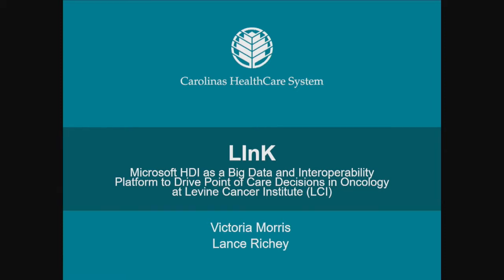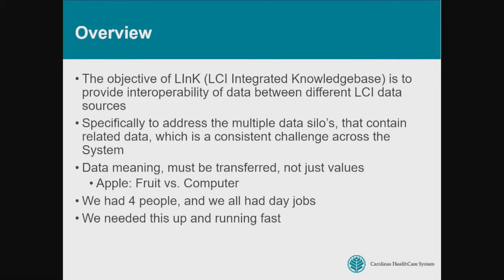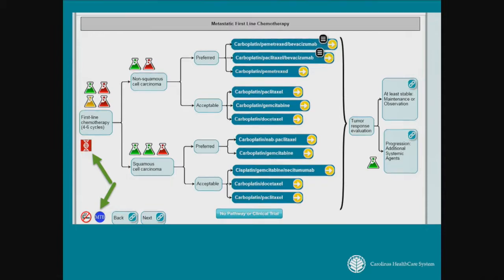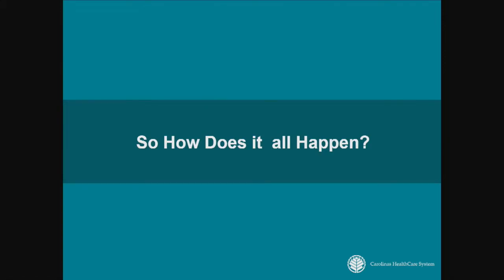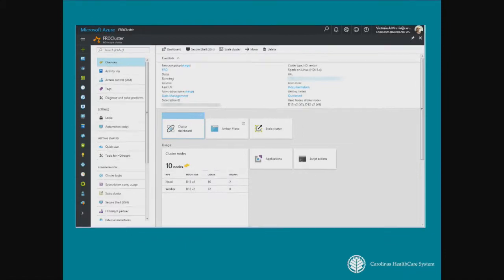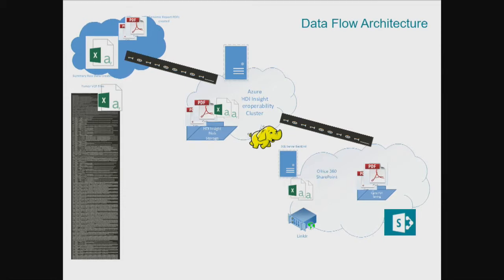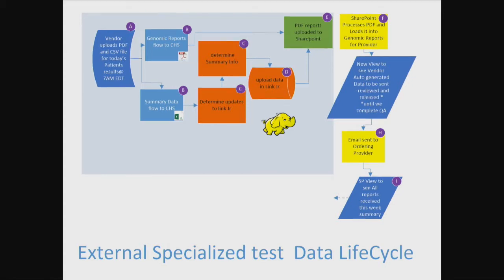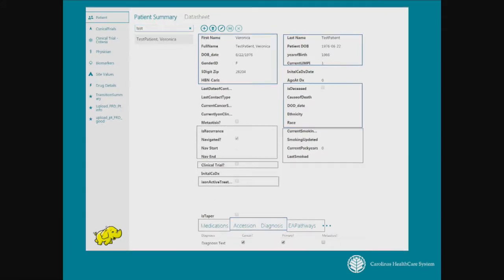Microsoft HDInsight as a Big Data and Interoperability Platform